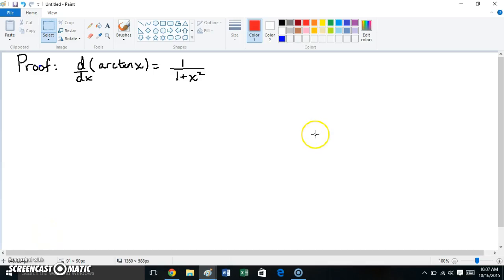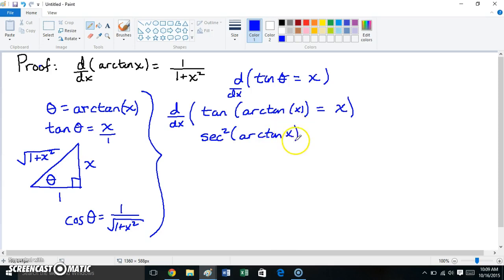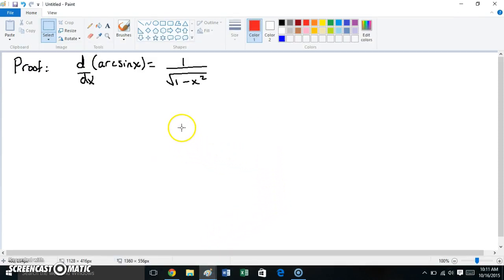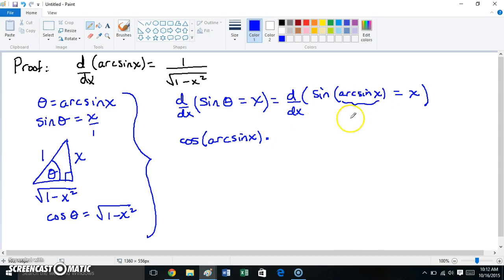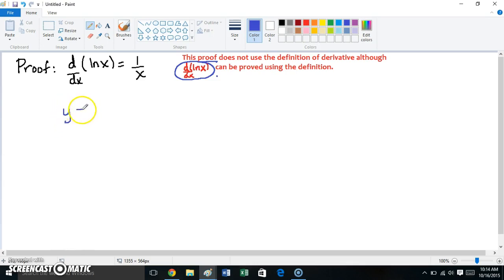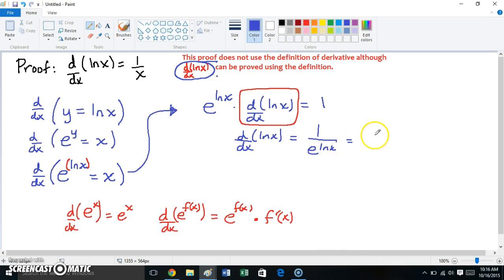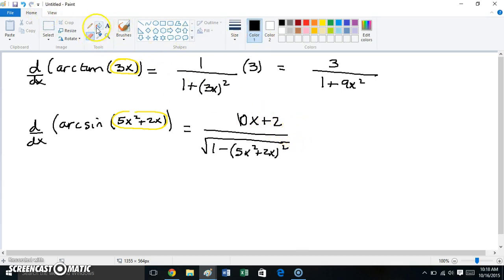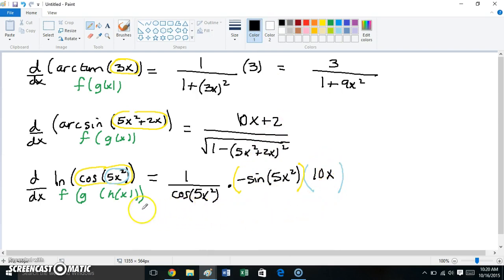Deriving the Derivatives of arctan(x), arcsin(x), and ln(x)